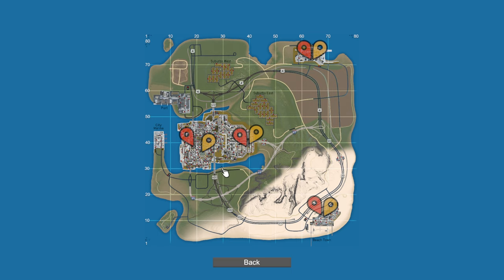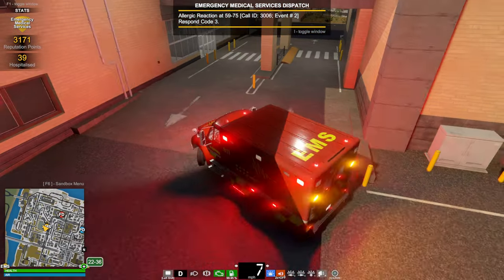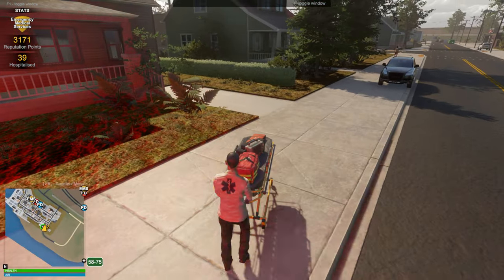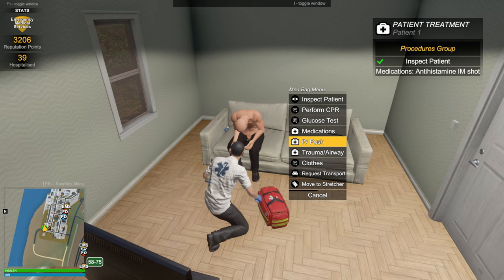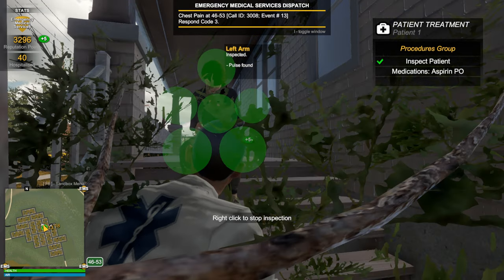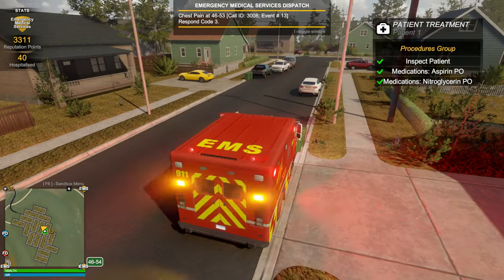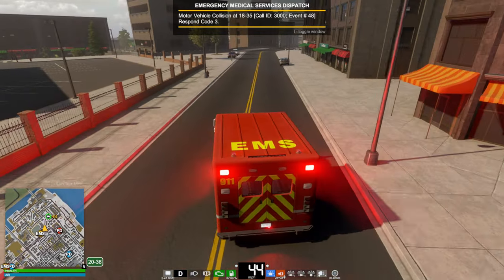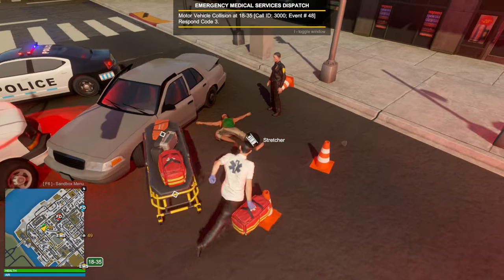Update 1.0 - Medic Gameplay | FLASHING LIGHTS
Flashing Lights has now been updated to 1.0! Let's take a look at the medic gameplay.

⛨ PC Specs 🗡
MSI MEG Z490 Unify
G.Skill RipJaws V Series 32GB (2 x 16GB)
Gigabyte - GeForce RTX 2070 Super
Blue Yeti
Razer BlackShark V2 Gaming Headset
Razer Blackwidow Chroma
Logitech G600